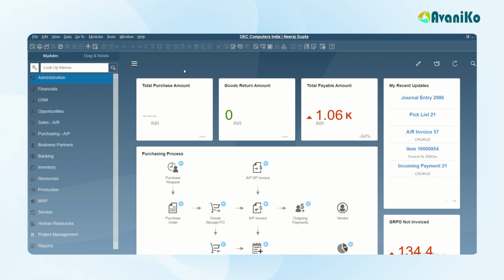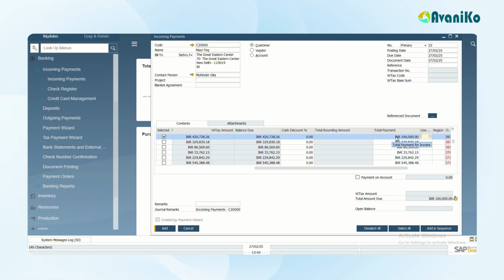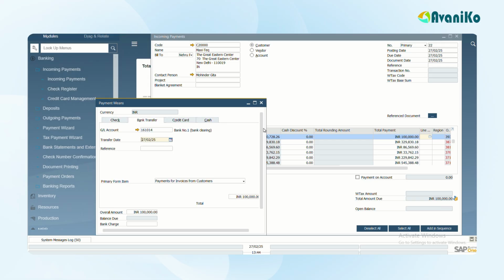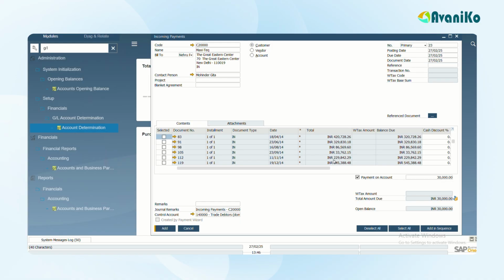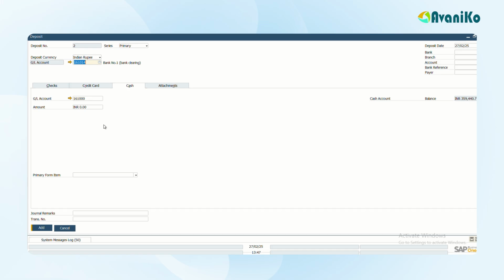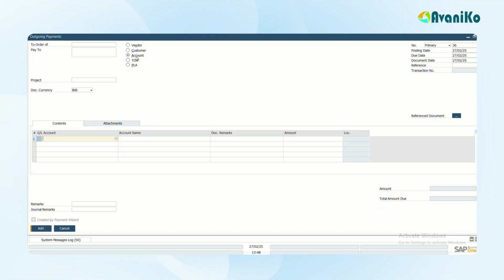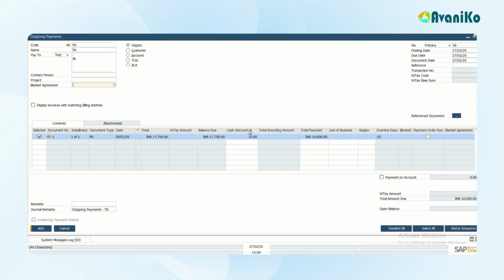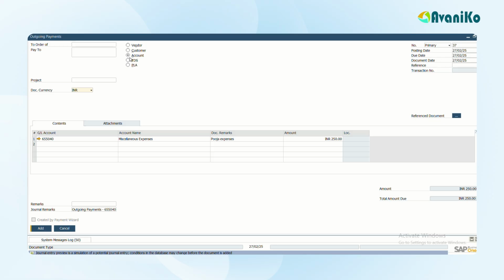SAP Business One Banking Module Training | Step-by-Step Guide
Learn how to efficiently manage banking transactions in SAP Business One with this step-by-step training video. 🚀

📌 Topics Covered:
✔️ Bank Account Setup
✔️ Incoming & Outgoing Payments
✔️ Bank Reconciliation
✔️ Check Management
✔️ Electronic Fund Transfers (EFT)

Ideal for SAP users, finance professionals, and business owners looking to streamline their banking operations.